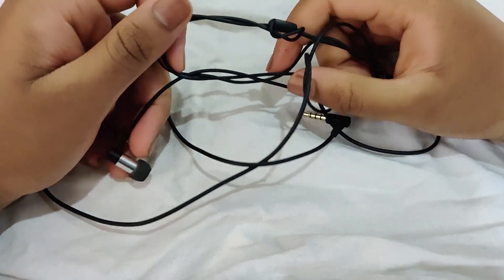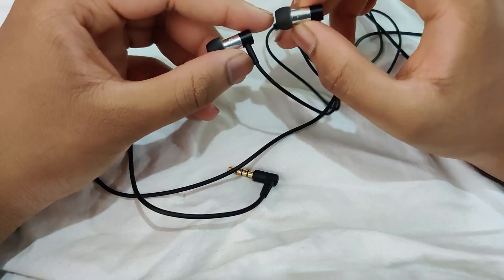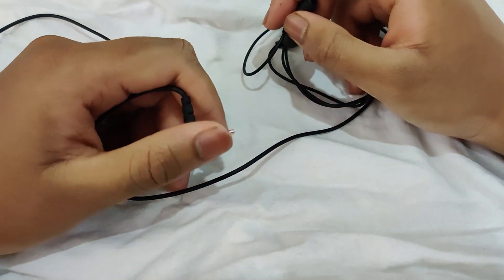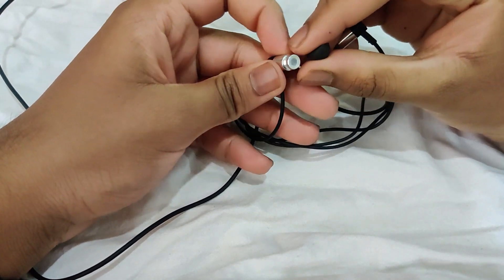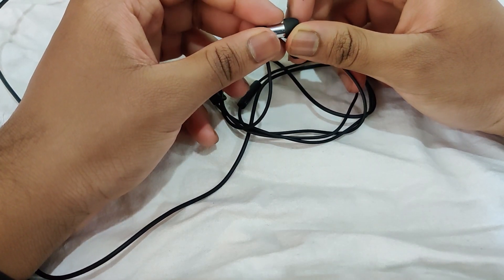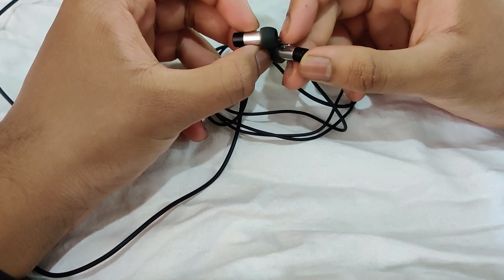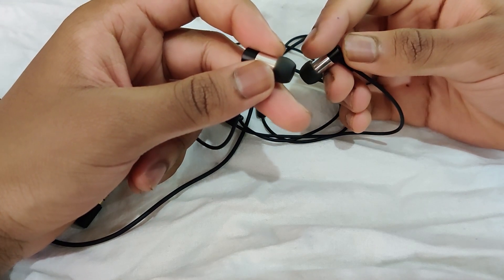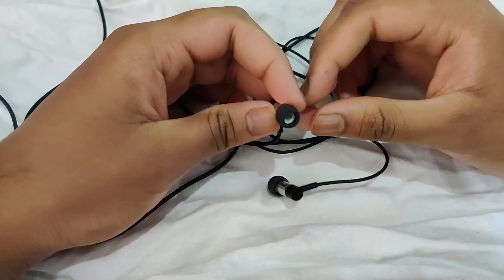Pioneer Hi-Res Audio SE-CH3T - Review